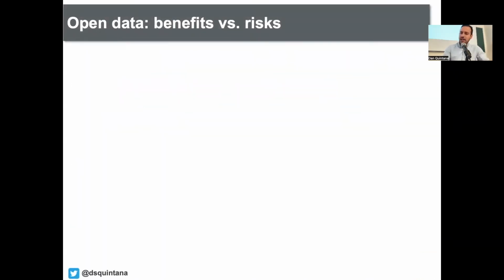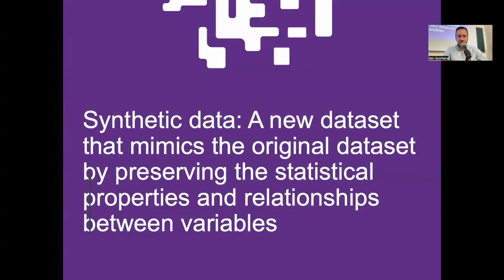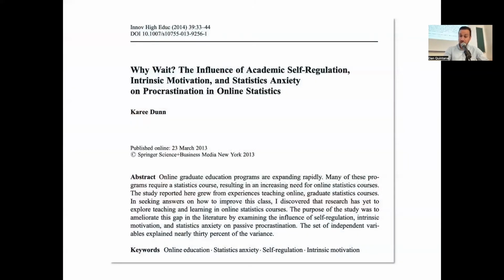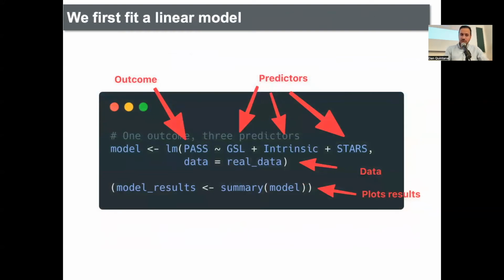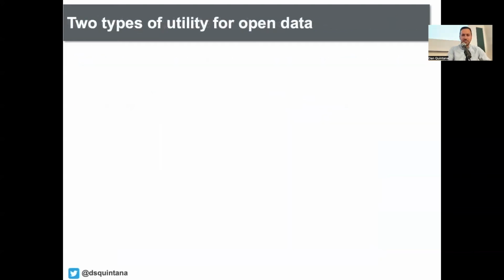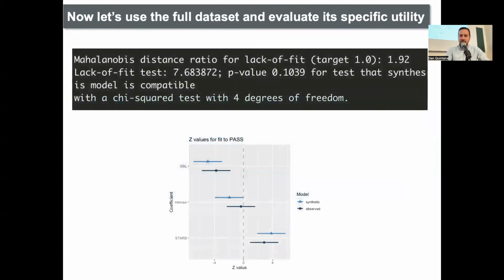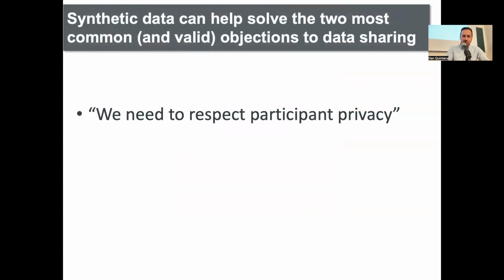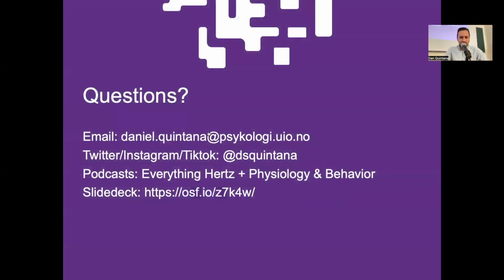Creating synthetic datasets in R to facilitate the safe sharing of sensitive data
In this workshop, Daniel Quintana provides a step-by-step guide on how to create a synthetic dataset using R via the 'synthpop' package. A synthetic dataset is a new dataset that mimics the original dataset by preserving the statistical properties and relationships between variables. Creating synthetic datasets can help facilitate the safe sharing of sensitive data so that others can verify analyses and perform exploratory data analysis for hypothesis generation

This workshop and script based on resources from the 'scholaRship' tutorial and Quintana (2020)